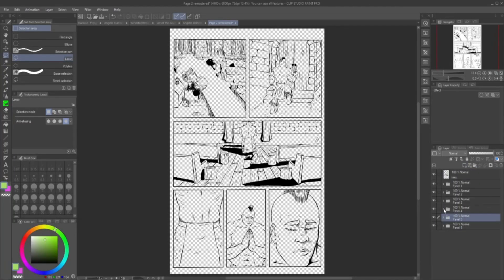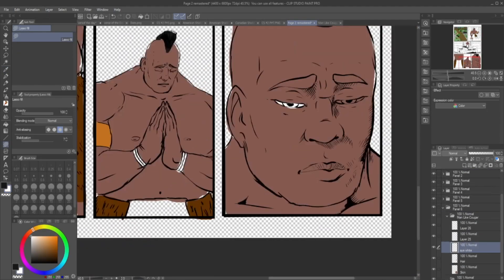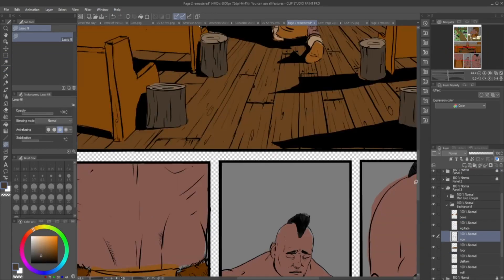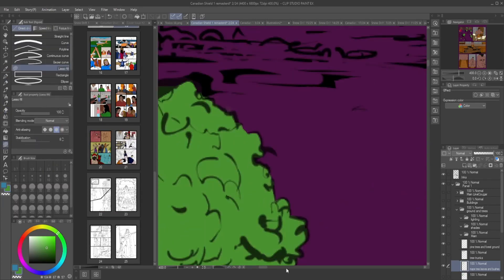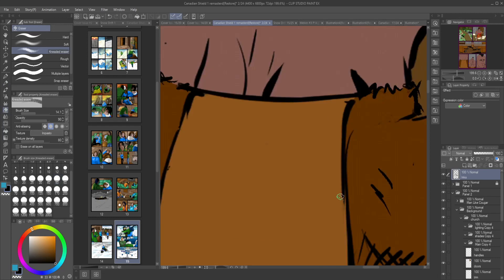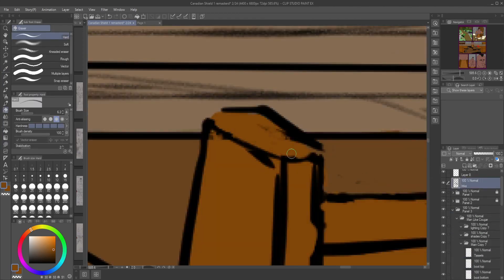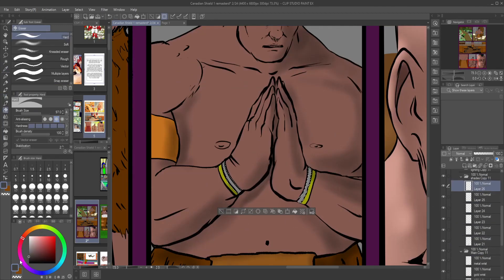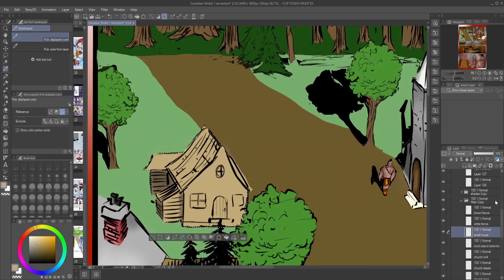The Canadian Shield Issue 1 Remastered Page 2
In this video I time lapse the remastering of page 2 of Issue 1 of the Canadian Shield and give commentary